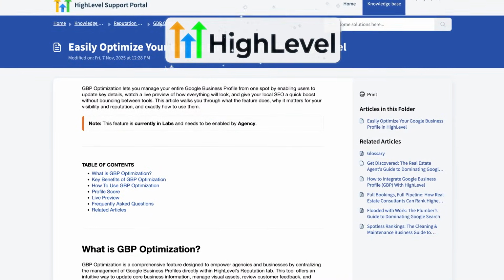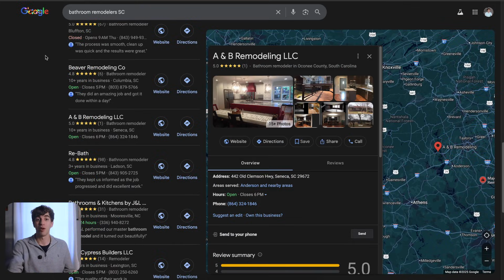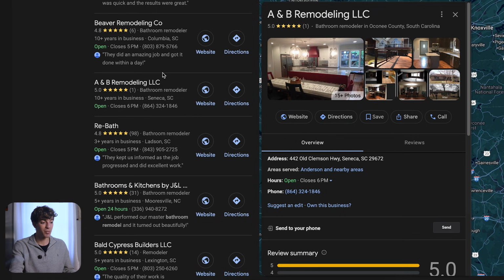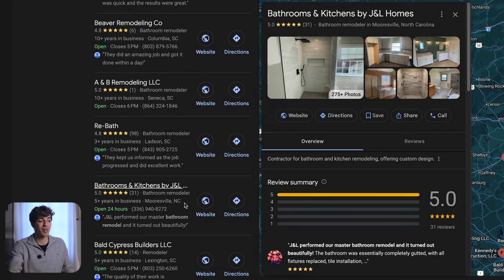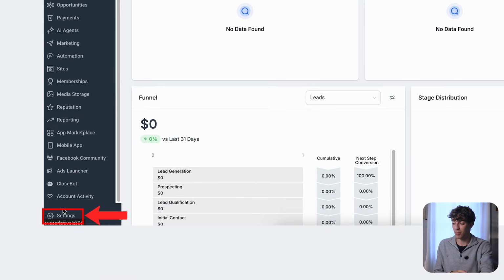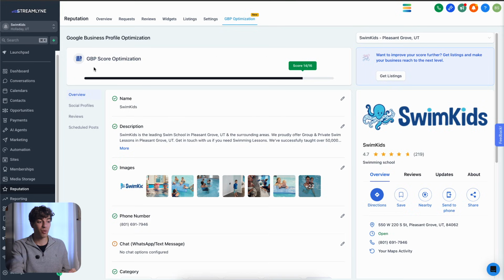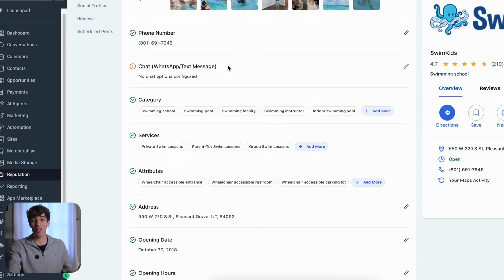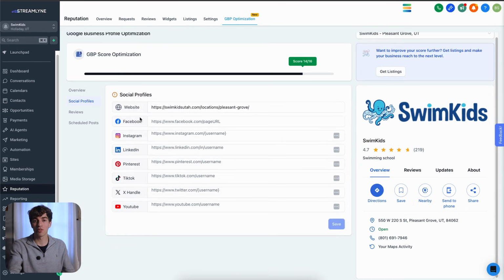Make $500/Month Optimizing Google Business Profiles Using GoHighLevel (Step-by-Step)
‼️THIS JANUARY 1-5 ONLY 👉 HighLevel's New Year Deal + $8324 in Bonuses from Me:

In this video, Ben breaks down a simple HighLevel strategy people are using to land $300–$500 clients from local businesses without running ads, hiring an SEO agency, or selling complicated services. This is all about Google Business Profile optimization using a built-in HighLevel tool that most people don’t even know exists.

You’ll see exactly how to find local businesses with poorly optimized Google profiles, run a full audit in seconds, and position optimization as a paid foot-in-the-door offer or a recurring monthly service. Since Google Business Profiles are the first place customers look when searching for local services, fixing these basics can have a massive impact on rankings, calls, and conversions.

He walk through the entire system step by step, including how to identify good prospects, what to look for inside their profiles, how to connect and optimize their GBP directly inside HighLevel, and how to turn this into ongoing retainers with scheduled posts and review automation. No cold calling, no technical SEO knowledge, just simple execution.

If you’re looking for an easy service to add to your stack or a straightforward way to start working with local businesses, this is one of the most practical plays you can implement fast.

00:00-Overview
00:53-Finding Your Target
02:29-Using the Tool